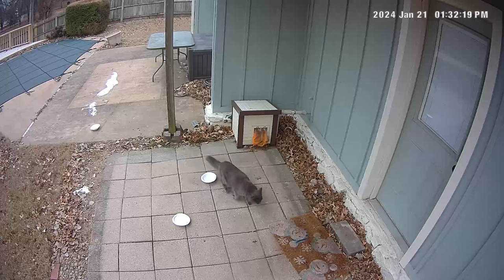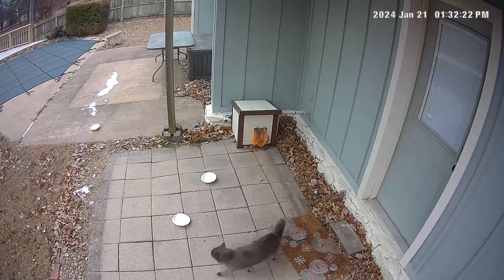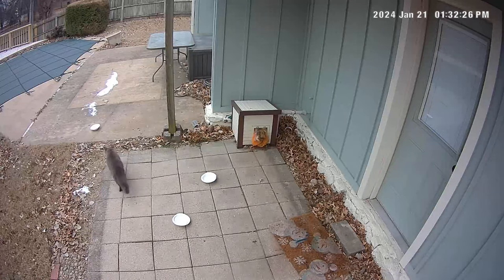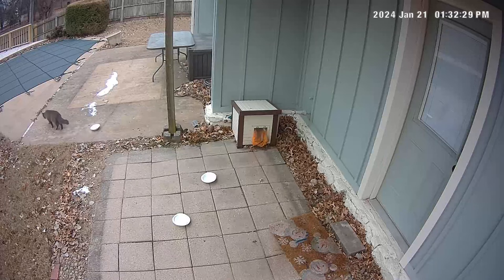1/21/24 - Tripod Still Not A Fan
Tripod our backyard feral three-legged calico cat pretty much lives in the little house that we put out there. We've never been able to get close to her, but are generally happy that she is safe out there.  Once again a new grey cat showed up to investigate her home, and once again she was not having any of it.